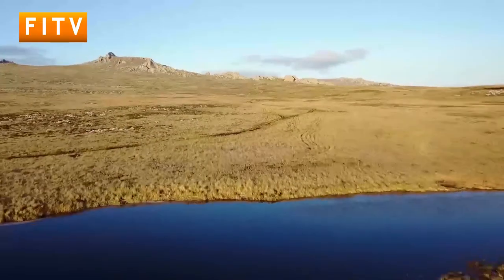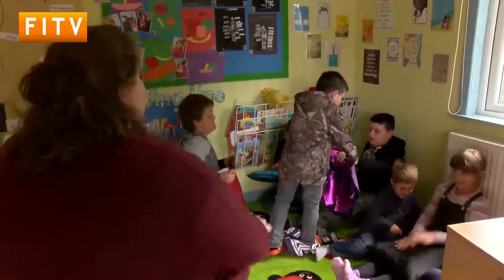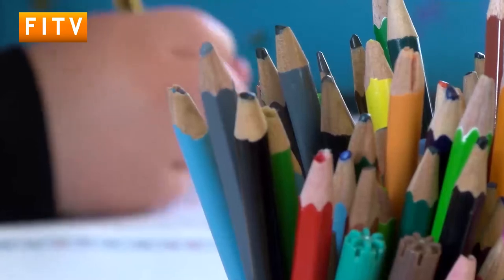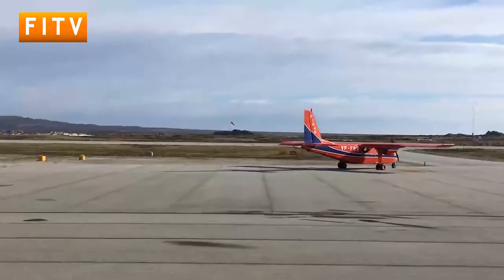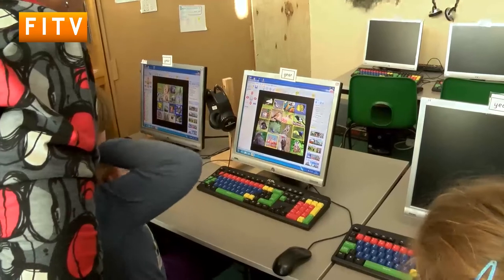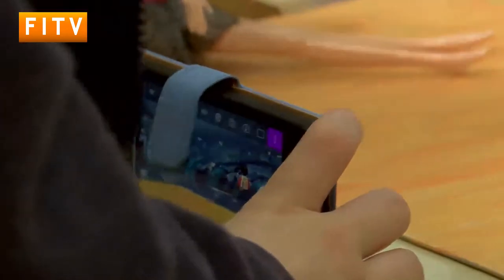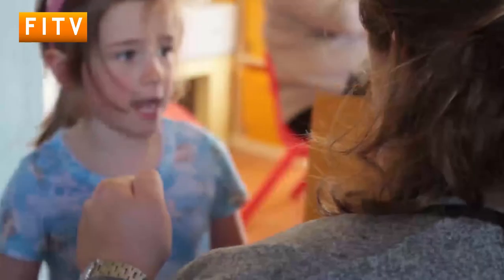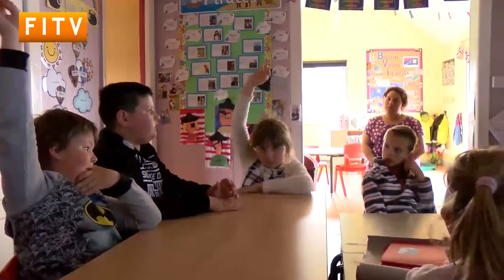An Inside Look into Falklands Camp Education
The Falklands camp education system covers an enormous area and requires a lot of logistical administrative management but at its heart it is the people that really shape a child's early education and at the end of last year Michelle was able to spend some time with the students and the teachers in West Falkland to learn more about how the camp education system works and the difficulties and benefits of going to school in the small settlement schools.